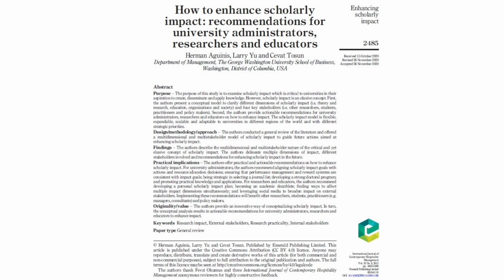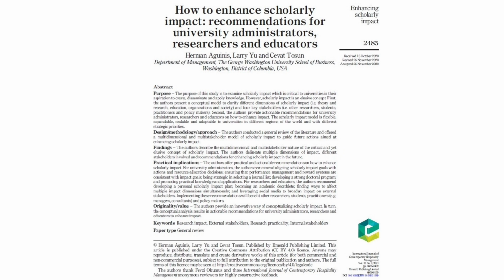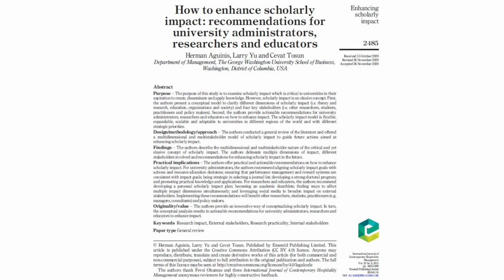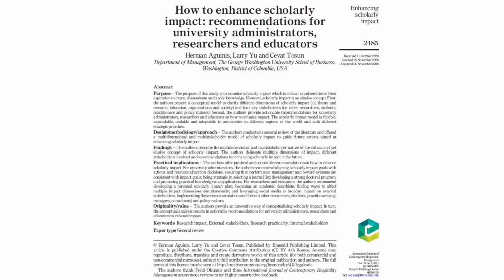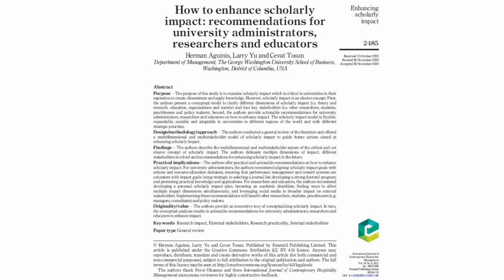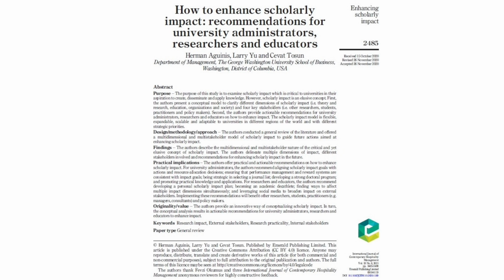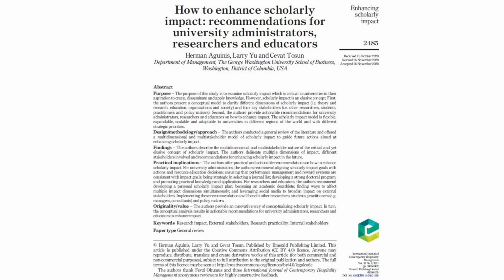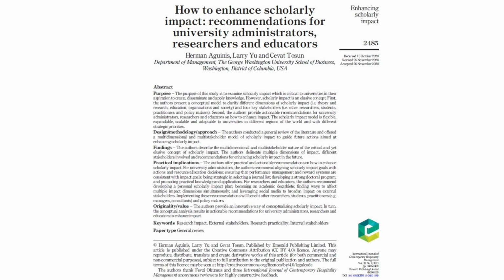Learn what university administrators and researchers can do to enhance scholarly impact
Deep Dive podcast: Five takeaways for university administrators and leaders (e.g., presidents, provosts, [Deputy] VCs, Pro VCS, deans, and department chairs):
1️⃣ Align Impact Goals with Resources: Ensure scholarly impact goals align with resource allocation decisions. For example, if the strategic priority is high impact on theory and research, recruit senior faculty with strong research records and provide ongoing methodological training for researchers.
2️⃣ Revise Performance Management Systems: Implement transparent performance management systems that recognize and reward different impact dimensions. Use a portfolio approach that acknowledges the unique strengths of faculty members in various impact areas, such as theory, education, and societal contributions.
3️⃣ Strategic Journal Selection: Select journal lists strategically to motivate faculty to publish research that impacts various stakeholders, including other researchers, students, practitioners, and policymakers. Consider including journals that focus on pedagogical scholarship and practical applications.
4️⃣ Invest in Doctoral Programs: Develop and support strong doctoral programs as they contribute significantly to multiple impact dimensions. Provide opportunities for doctoral students to develop their teaching skills and write practitioner-oriented articles, bridging the gap between theory and practice.
5️⃣ Promote Practical Knowledge and Applications: Forge partnerships with local private organizations and public agencies to provide faculty and students experiential learning and applied research opportunities. Encourage faculty to engage in consulting projects and spend part of their sabbaticals conducting applied research in organizations.

For more details, get open access article: Aguinis, H., Yu, L., & Tosun, C. 2021. How to enhance scholarly impact: Recommendations for university administrators, researchers and educators. International Journal of Contemporary Hospitality Management, 33(8): 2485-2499.